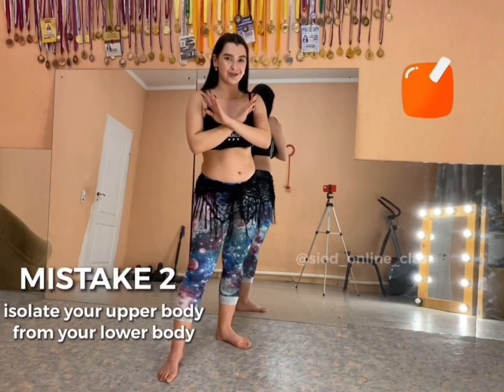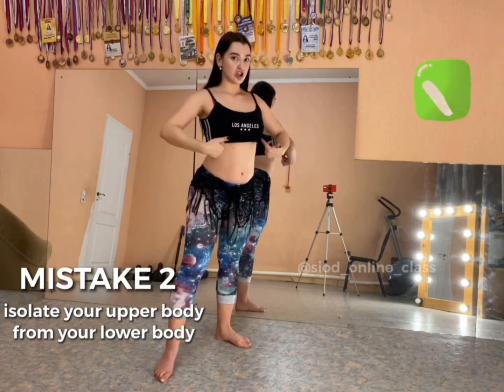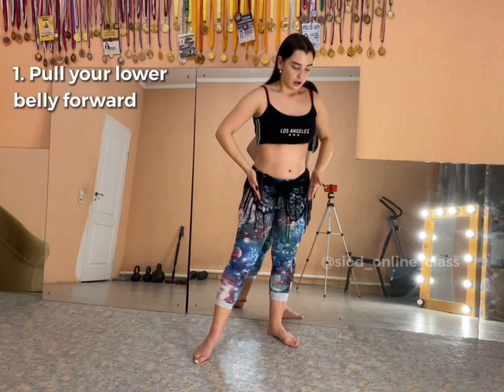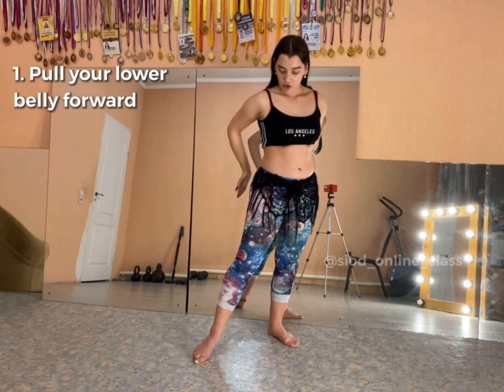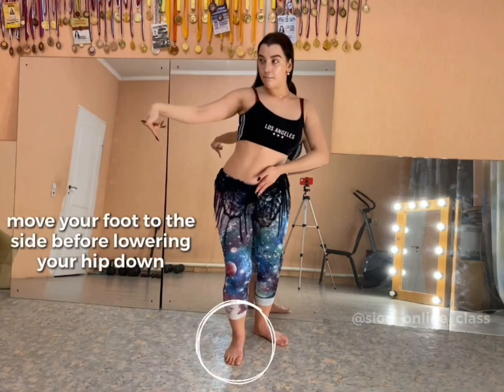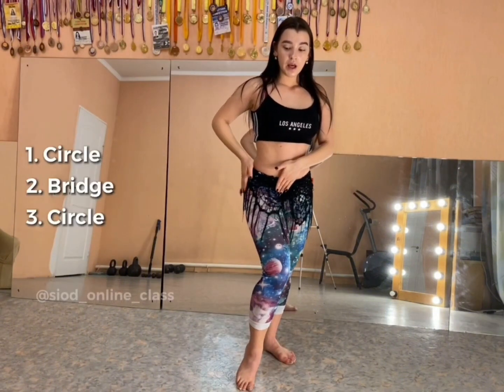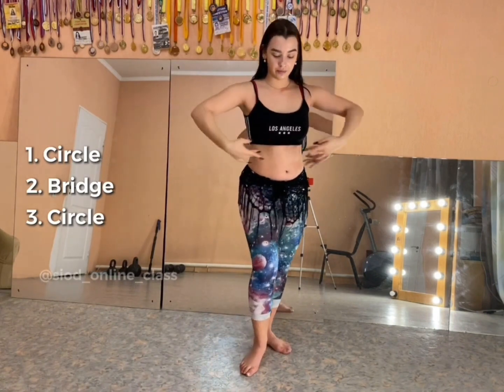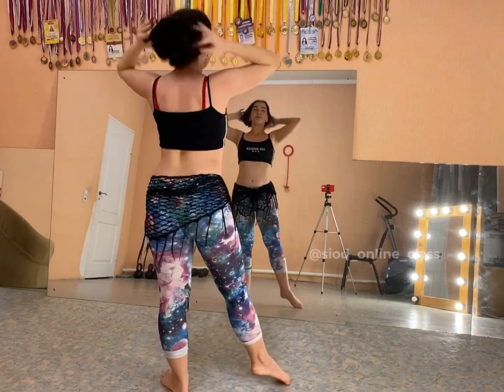bellydance technique for beginners and advanced / online class "Plasticity of hips" / LINK IN BIO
ONLINE CLASS😍👇🏆
Technique: Plasticity of hips

🔸️Teacher: Alexandra
🔸️Course length: 1 hour 45 mins
🔸️Expiration date: 365 days after purchasing
🔸️Language: English

DO YOU WANT TO LEARN❓

LEARN WITH THE BEST 🔥💃❤
SIOD - TOP 100 BELLYDANCE TEACHERS 🔥💃❤

Online bellydance choreographies, technique courses and theory lessons from the best teachers in the World.